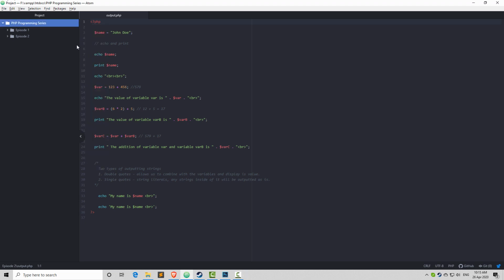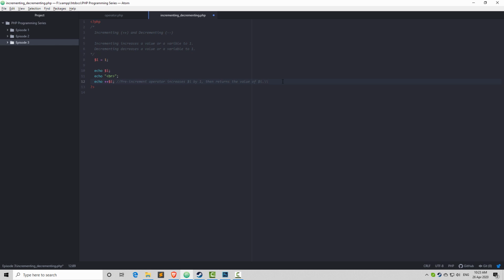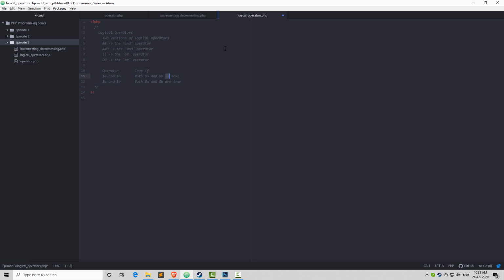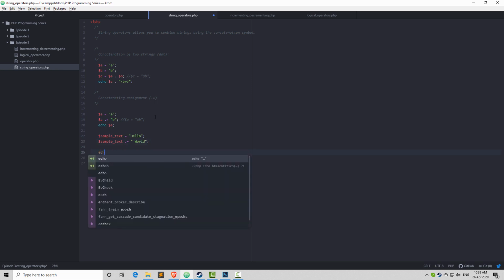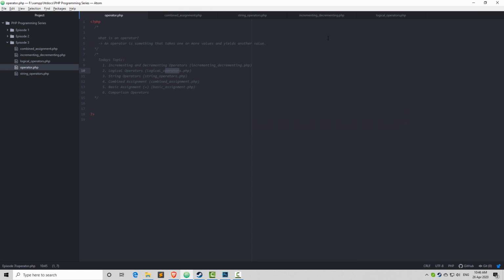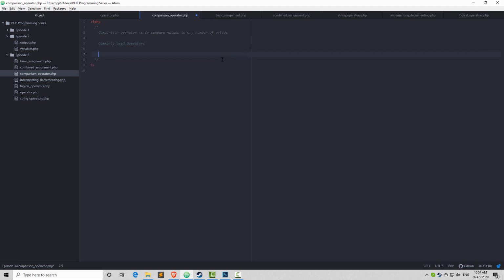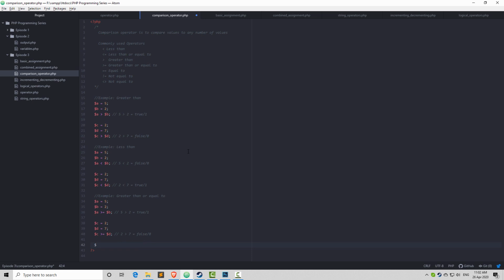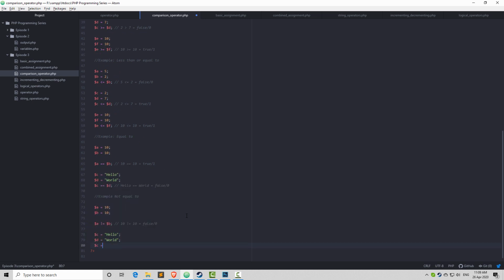Episode 3 - Operators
Another bad English na naman. :)
Episode 3 talks about PHP Operators.

Topics Covered:
      1. Incrementing and Decrementing Operators
      2. Logical Operators
      3. String Operators
      4. Combined Assignment
      5. Basic Assignment (=)
      6. Comparison Operators

Episode 4 is next! Conditional Statements!